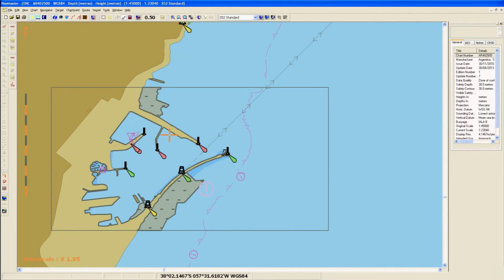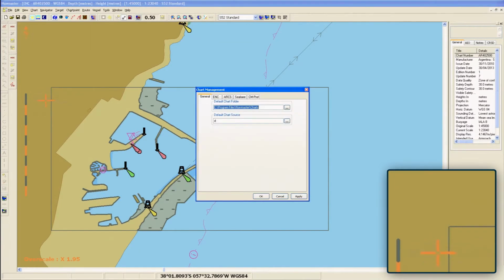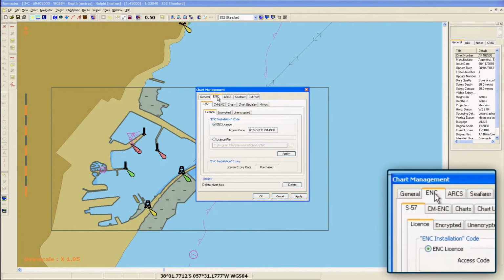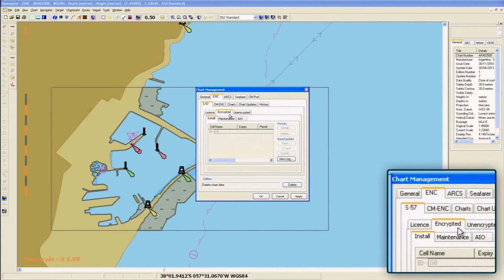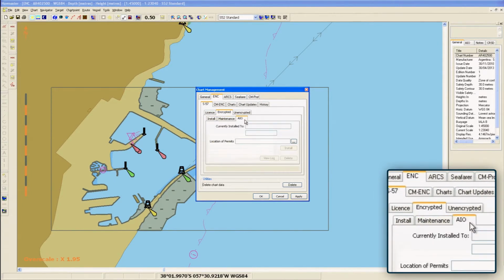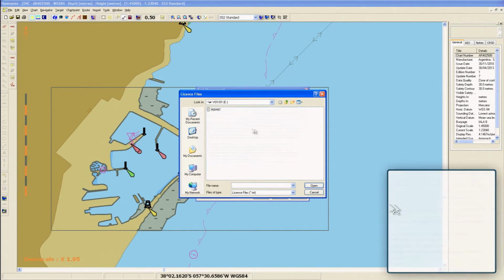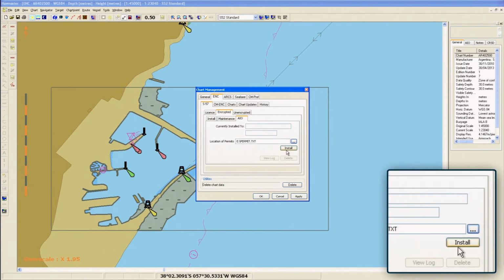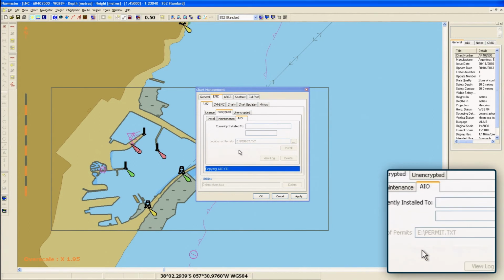PC Maritime Navmaster 7.1.0.16 - Installing AIO Media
How to install AIO Media on a PC Maritime Navmaster 7.1.0.16 ECDIS.